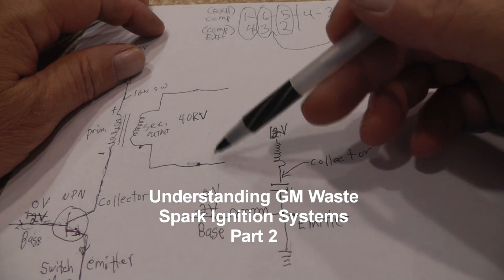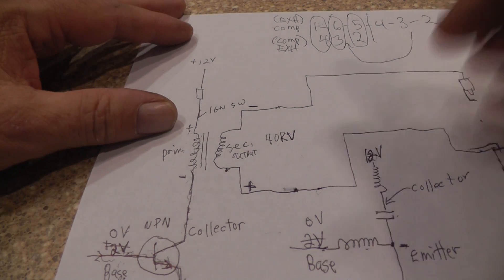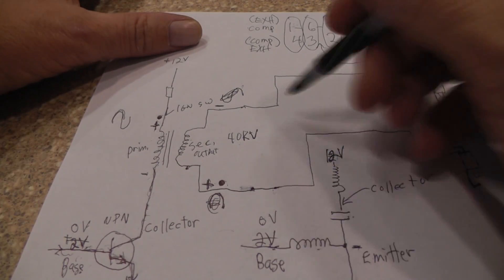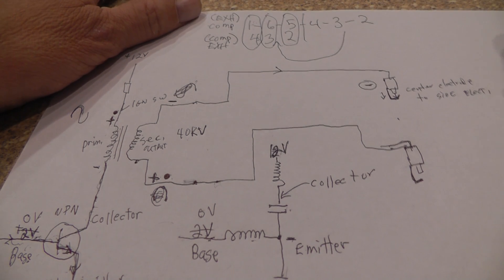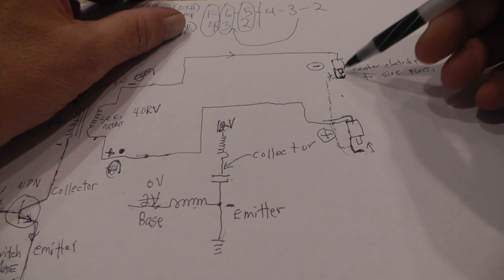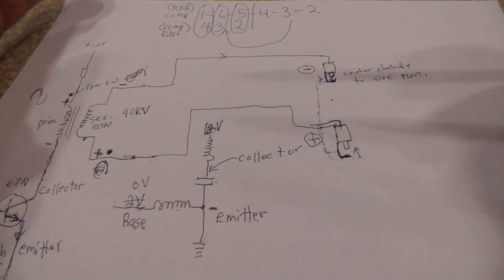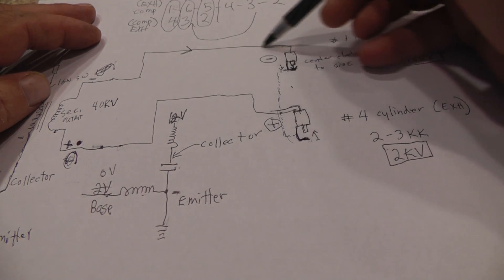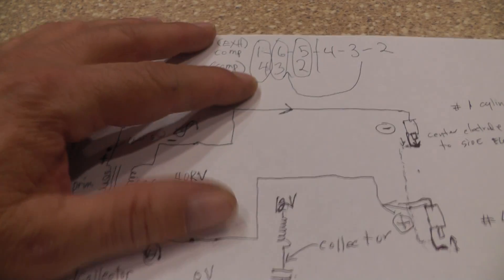Understanding GM Waste Spark Ignition - Part 2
This is the second part of understanding the GM waste spark ignition system.

For some of you that would like to see other articles about secondary ignition and video demos, they are listed below.
This is a link to video demos of Mac Vandenbrink demonstrating various automotive functions. Take a look at the first link "Looking through the Eyes of a Scope". Give this one a little time to download.

Other links are as follows.